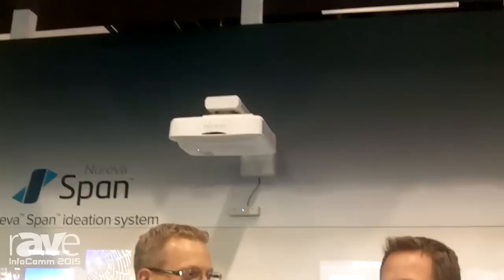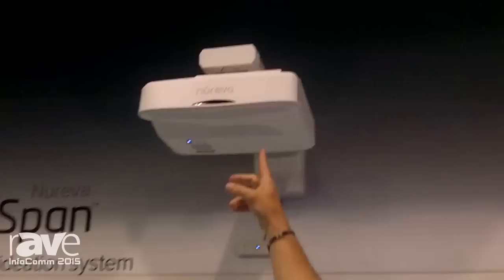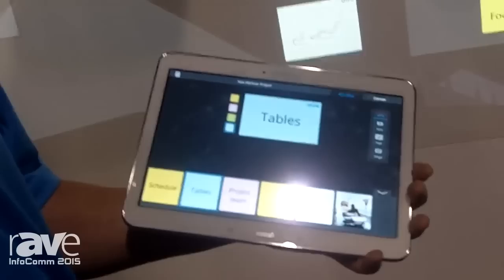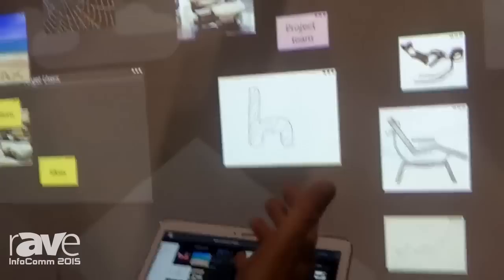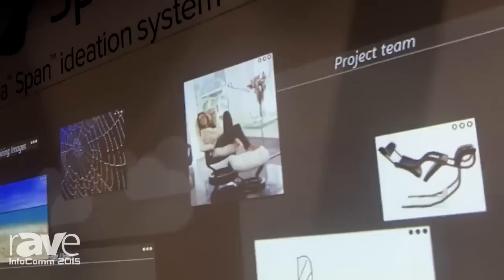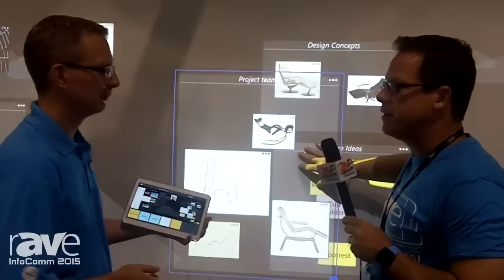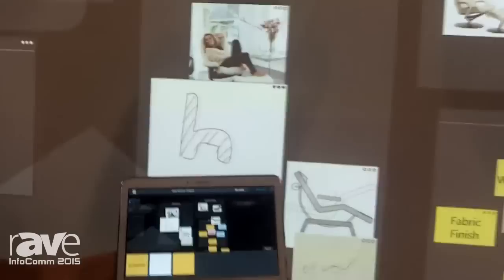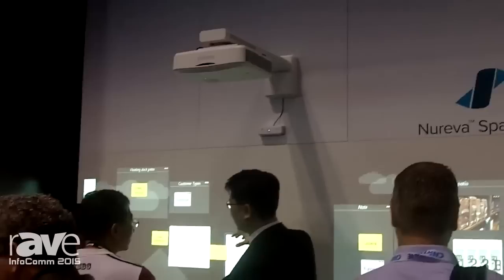InfoComm 2015: Gary Kayye Talks With Nureva's Steven Vander Meulen About the Span Ideation System